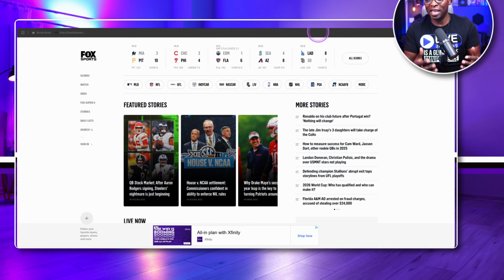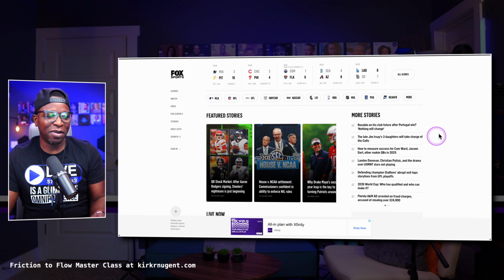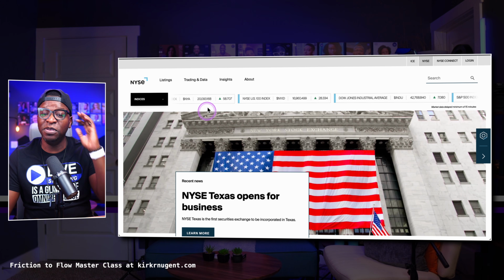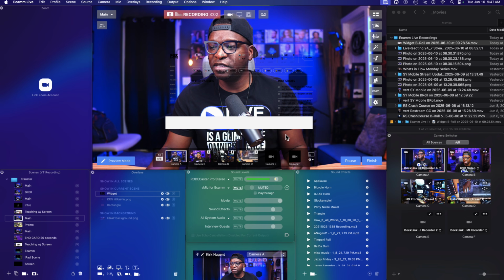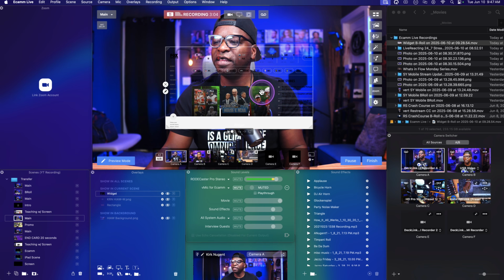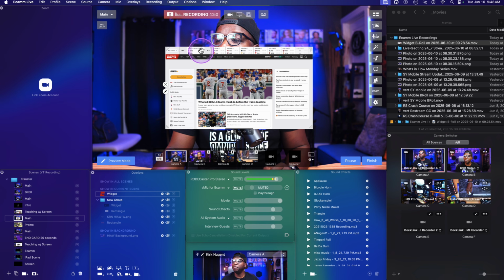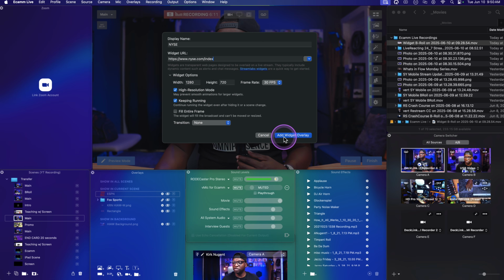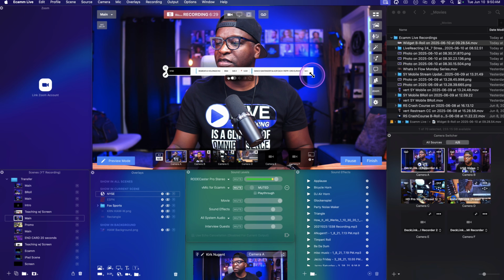Master Ecamm Live Widgets: Boost Your Live Stream Engagement!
Access exclusive resources, content, and a monthly live coaching session by joining our community

Unlock the full potential of Ecamm Live Widgets and dramatically boost engagement in your Live Show or Live Session! In this video, I take you behind the scenes for a deep dive into Ecamm's powerful web widget feature — perfect for live production, pre-produced content, and creating dynamic live streams that captivate your audience. Whether you're showcasing sports updates, stock tickers, or branded overlays, I’ll walk you through step-by-step how to integrate, customize, and optimize widgets to elevate your content strategy.

Here’s what you’ll learn:
- How to easily add and customize widgets like ESPN and Fox Sports tickers.
- Tips for layering, cropping, and styling widgets to fit your brand and theme.
- Pro techniques for reducing friction and achieving a seamless live production workflow.
- How to leverage widgets to create dynamic, engaging visuals that keep viewers hooked.

Ecamm Live Pro is my go-to tool for content creation and live streaming, and this tutorial showcases why it’s a must-have for streamers looking to grow. Interested in coaching? I’d love to help you take your content from struggle to success.

CHAPTERS:
00:00 - Intro
00:59 - Example Website Shares
2:00 - Live Demo Mode
2:20 - Fox Sports Ecamm Widget
4:00 - ESPN Ecamm Widget
5:08 - NYSE Stocks Ecamm Widget
6:10 - Ecamm Widget Customization
07:32 - Benefits of eCam Live Pro

🟣🟣🟣 A Werker is only as good as their Tools! 🟣🟣🟣

👀 ABOUT ME

I'm Kirk Nugent, Video/Content Coach, and on this Channel I teach Time-Saving video production techniques for the non-media professional enabling them to leverage the power of content. Learn how to produce Consistent content, on a tight schedule, with no prior video experience. Turn your knowledge into impact turn your knowledge into income: Through the power of Video with light or no editing required.

This is how it all works.  Don't Complicate Content | Leverage Video Naturally.